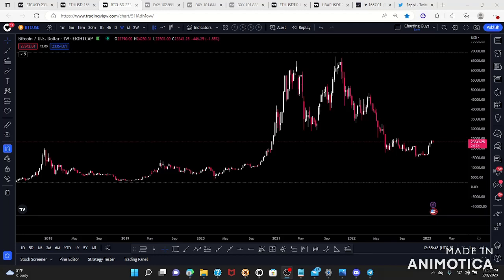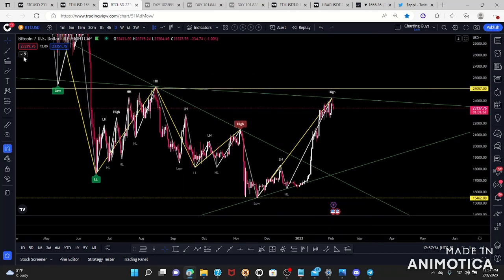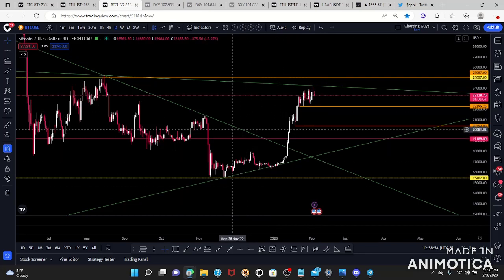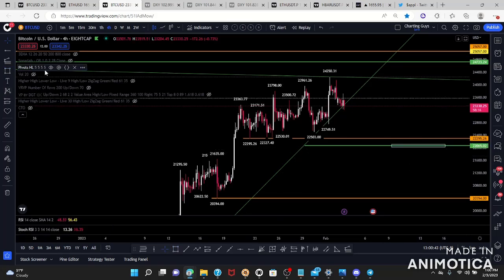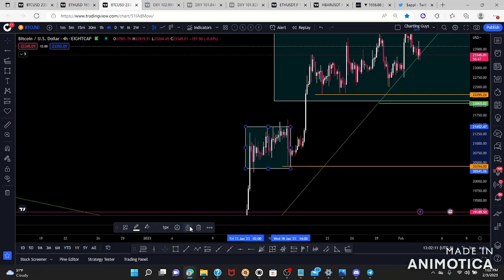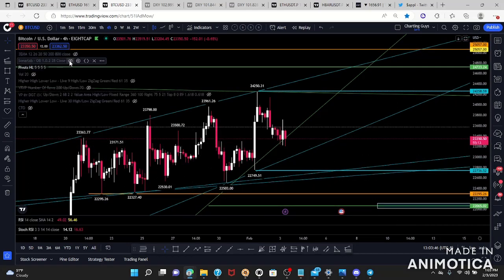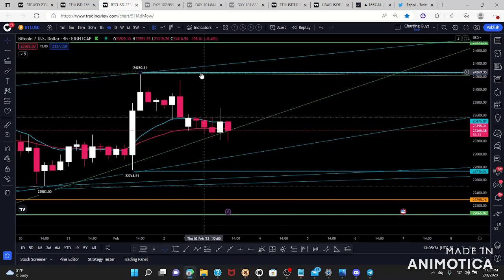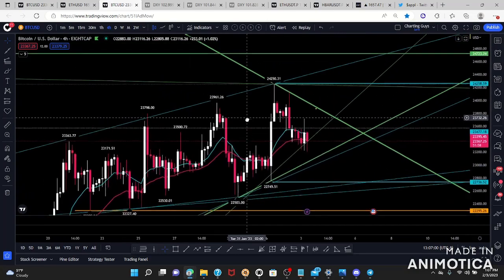Learn how to set your next trade.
Learn how to set your next trade from start to targets. Let me show you my next bitcoin targets.